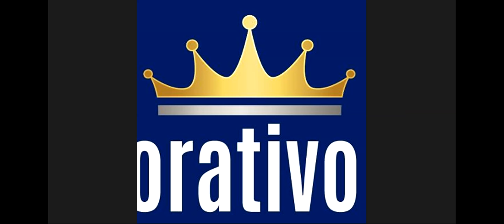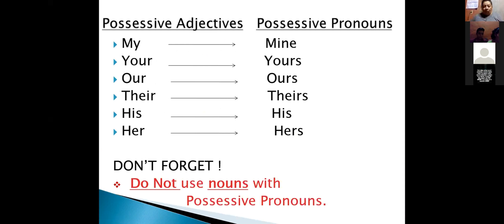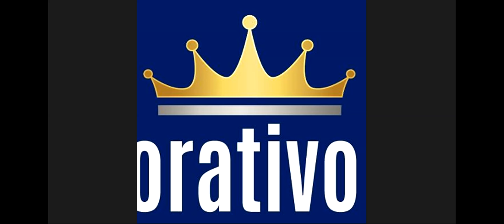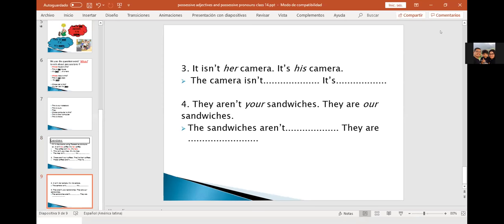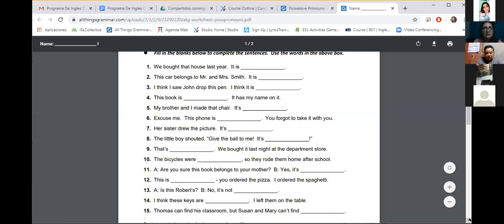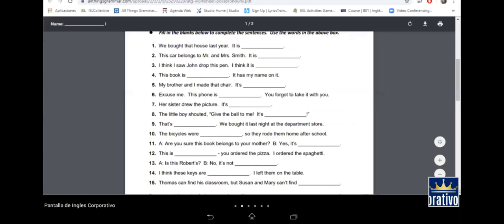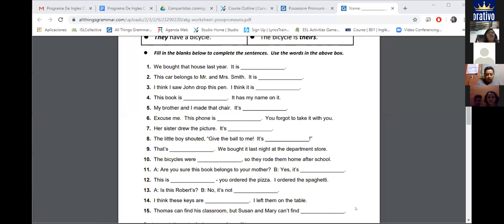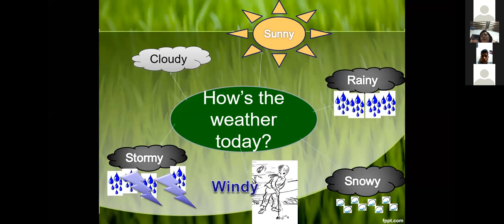Ingles Corporativo-possessive adjective and possessive pronouns